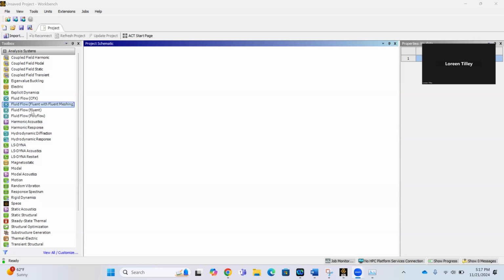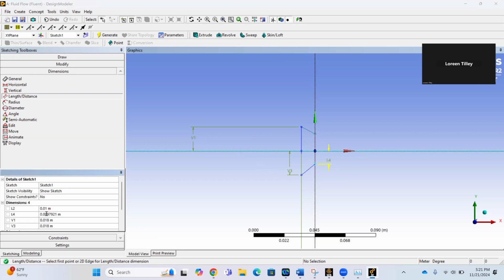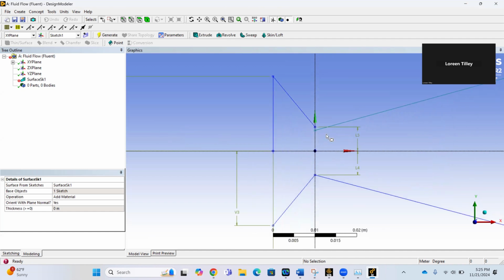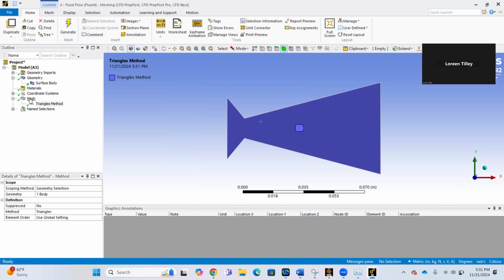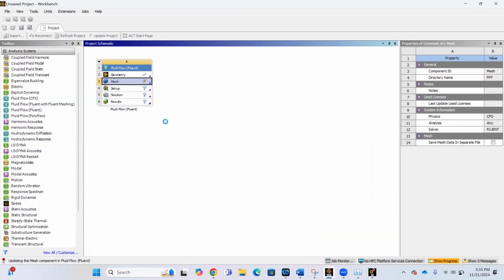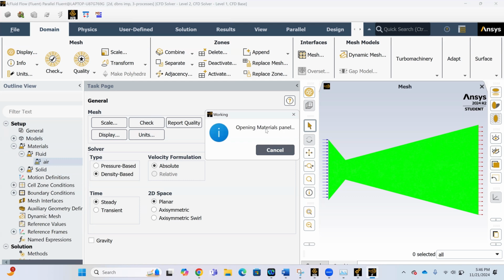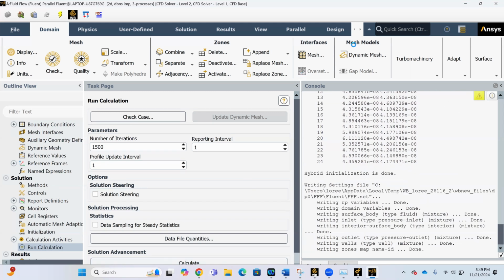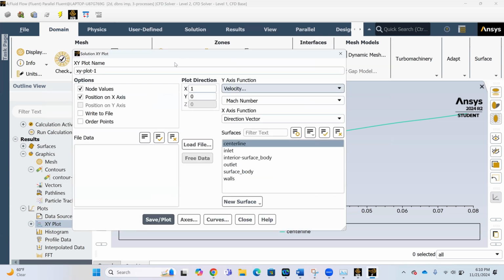CD Nozzle Simulation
Completed by Lauren Ray & Loreen Tilley